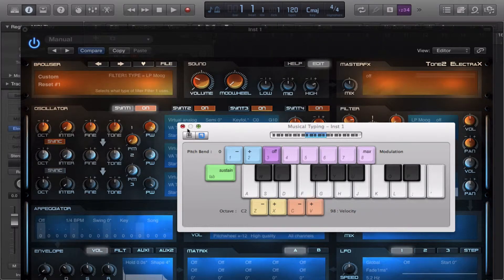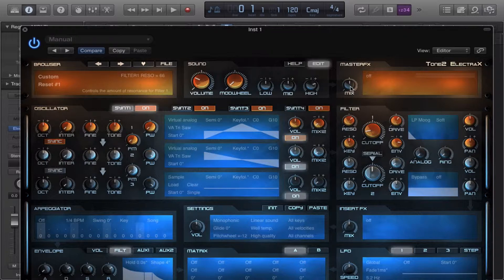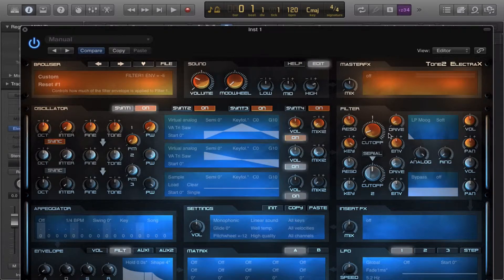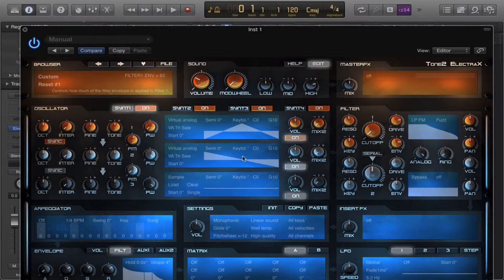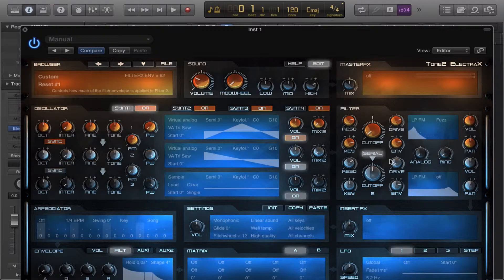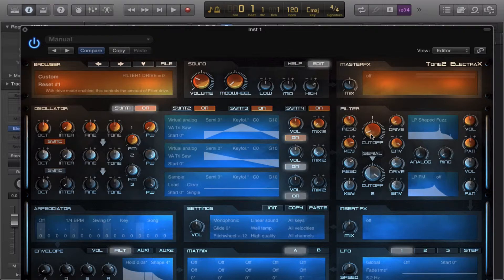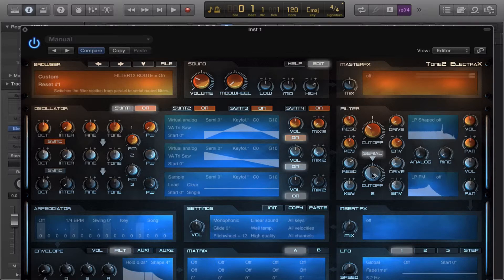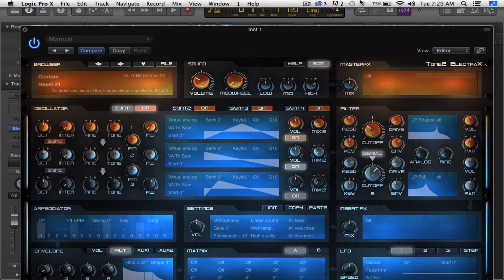Tone 2 Electrax: Filters: Special LP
Electrax has got some modeled Low Pass filters that sound different compared to the ones I covered already. I cover them in this video.